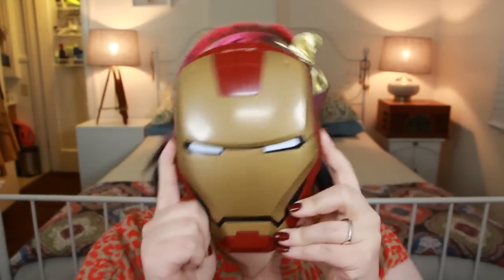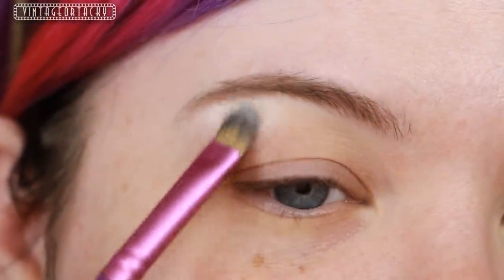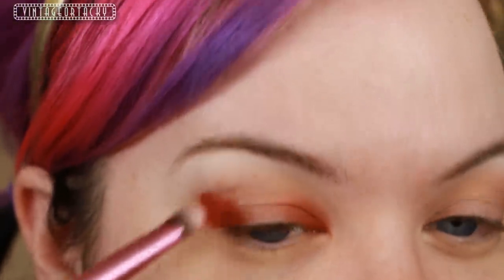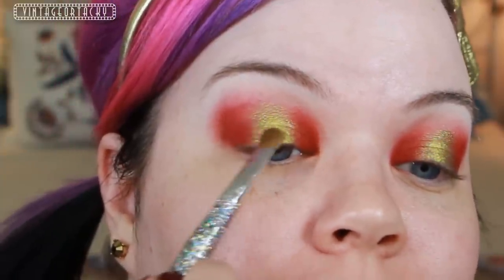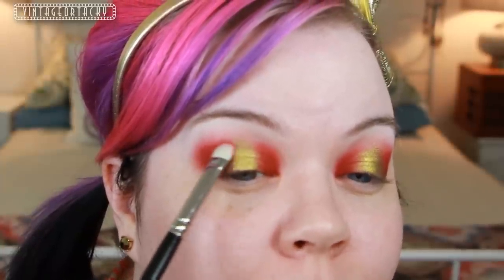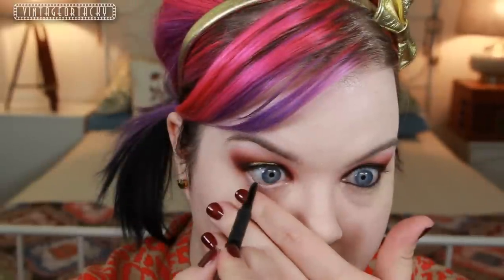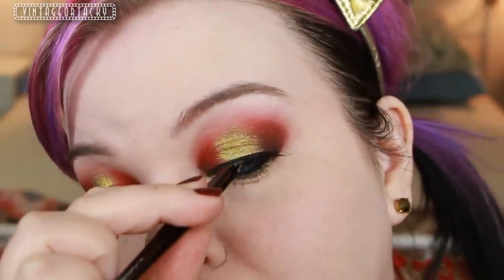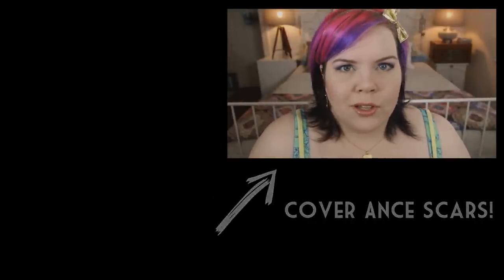I AM IRON MAN! Da-nuhnuhnuhnuh IRON MAN Makeup Tutorial!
Hi Guys & Dolls!

Sometimes I buy something for a specific look, in this case I bought the Makeup Geek pigment in Liquid Gold and the Gel Liner is Poison knowing that would be PERFECT for an Iron Man tutorial! It' boggles my mind how VIVID they show up on camera- it's AWESOME!!! I wanted to wait until I'd actually seen the movie before I did a tutorial, and it was better than the past 3 in my opinion, if only because...well I won't spoil anything. Also the Iron Man Mask from the beginning is actually a special edition DVD case of the first movie.

A list of products
EYES
Too Faced Shadow Insurance
Makeup Geek Poison Gel Liner
Sugarpill Love+
Makeup Geek Liquid Gold Pigment
Sigma Catch Eyeshadow
Sugarpill Bulletproof Eyeshadow
Urban Decay Virgin Eyeshadow
Urban Decay Perversion 24/7 Liquid Liner
Urban Decay Scorch 247 Pencil Liner
Anastasia Beverly Hills Noir Covet Liner
MAC Beguile Brow Set
Daiso No. 8 Lashes & Black Lash Glue
Blinc Amplified Mascara

FACE
Hourglass Veil Primer
Illamasqua 3.5 & White Skinbase
Make Up For Ever Full Coverage Concealer
Hourglass "Ethereal Light" Ambient Light Powder
MAC Wedge Eyeshadow (contour)
Cargo Blu Ray Blush

LIPS
Tarte Matte Lip Tint " Fiery"

For my facebook people who voted for a Great Gatsby tutorial: I'm still working on the Great Gatsby video, but having issues with the filming etc of that video and I want it to be perfect since it's one of my favorite books/movies of all time. I don't want to harp on about it here, but that video is most definitely coming ^_^